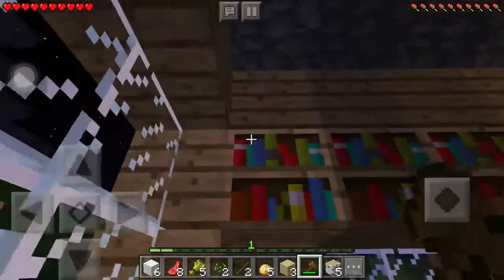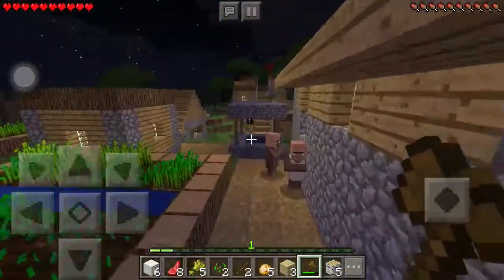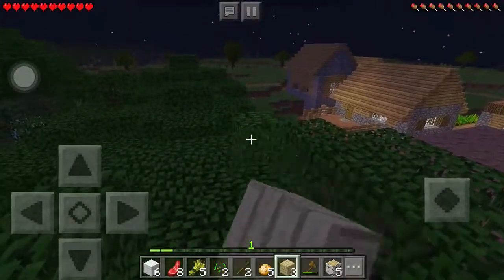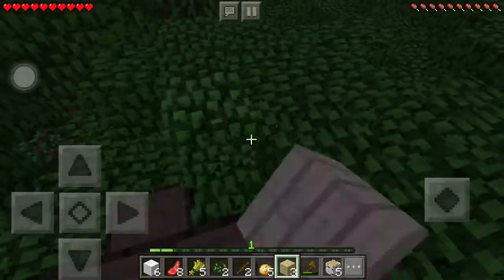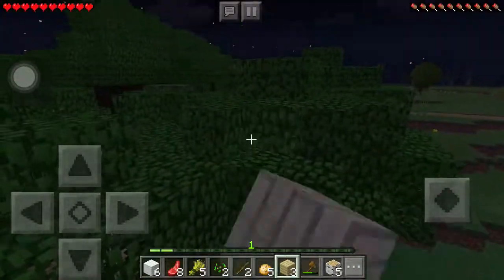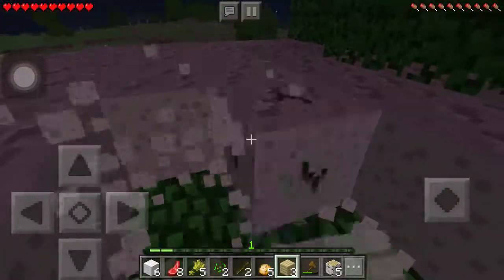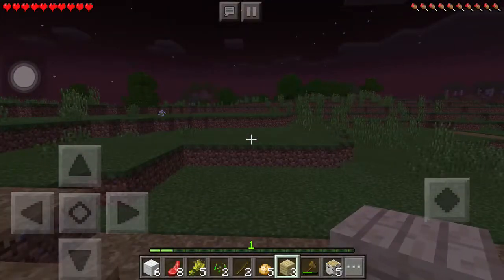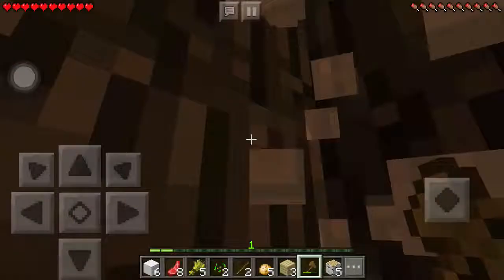LOOTING A VILLAGE!! |JayKay #2 |minecraft PE